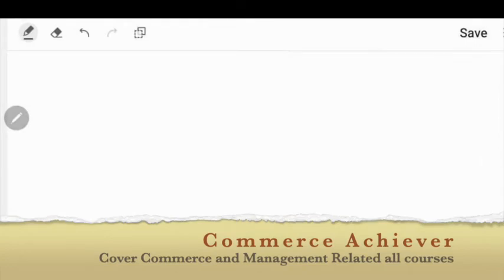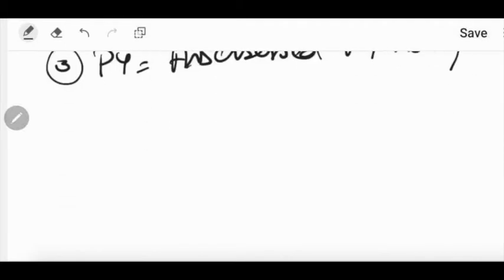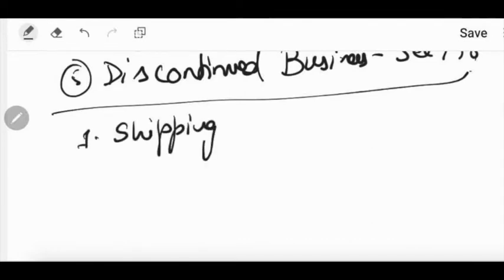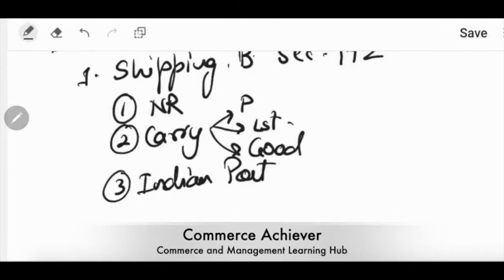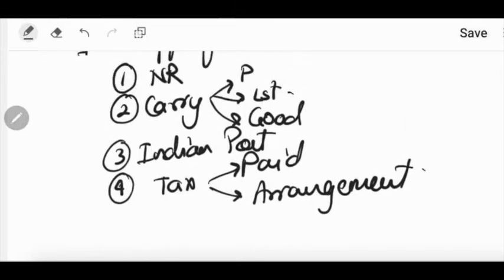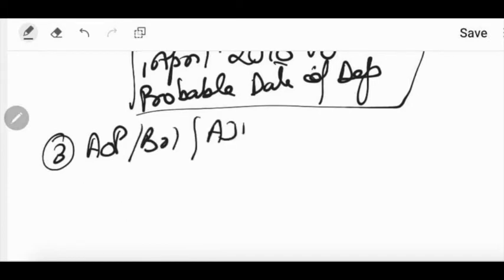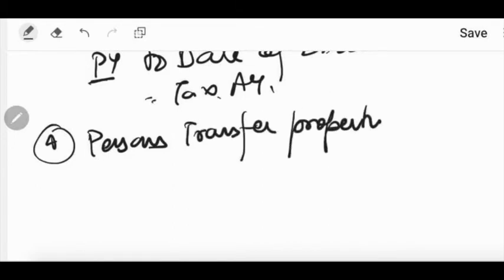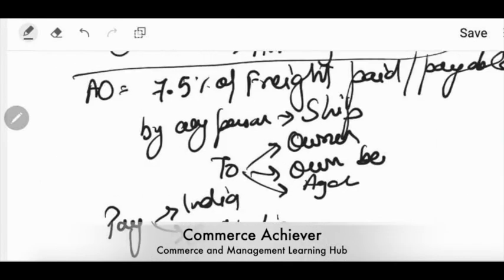Income of a previous year will be assessed in the previous year itself - Income Tax Act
Cases where Income of a Previous Year will be assessed in the Previous Year itself under Income Tax Act, 1961.
General Rule:- Income of a previous year is assessed in the assessment year following the previous year.
The exception to this rule:-
Cases where the income of a previous year is assessed in the previous year itself:-
AOP/ BOI/ Artificial Juridical Person formed for a particular event or purpose
Persons likely to transfer property to avoid Tax
Discontinued Business
Shipping Business of Non-Resident
Persons Leaving India

कोर्स वो चुने जो आपकी  जरूरत का हो  और आपके बजट में हो ।
Customized Courses which suits your need and budget.